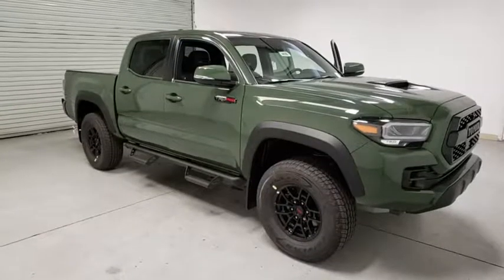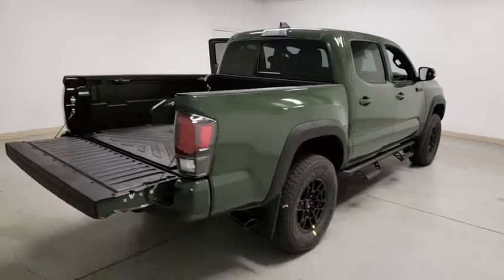2020 Toyota Tacoma Prescott, Flagstaff, Phoenix, Bullhead City, Havasu, AZ T44388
Army Green New 2020 Toyota Tacoma available in Prescott, Arizona at Findlay Toyota Prescott. Servicing the Flagstaff, Phoenix, Bullhead City, Havasu, AZ area.
2020 Toyota Tacoma TRD Pro - Stock#: T44388 - VIN#: 5TFCZ5AN0LX217683

Welcome to Findlay Toyota in Prescott. All of our new Toyotas come with various equipment options including some of the most searched for options like Adaptive Cruise Control, Backup Camera, Bluetooth, Lane Departure Warning, Alloy Wheels, and much more. This specific Tacoma is equipped with the following specific options:brbr4WD.brbr4WD 6-Speed Automatic V6brbrRecent Arrival!
Axle Ratio: 3.91,Front Bucket Seats,TRD Pro Leather Trim,Radio: Premium JBL AM/FM w/Nav & App Radio,Bed Mat,Predator Tube Steps,Mudguards,120V/400W Deck Mounted AC Power,Dual Zone Automatic Climate Control,Engine Immobilizer,Blind Spot Monitor w/Rear Cross Traffic Alert,Rigid Industries LED fog lights,Projector-Beam Headlights,Lane Change Assist,TRD-Tuned Off-Road Suspension (TR),Black Overfenders,Power Sliding Rear Window w/Privacy Glass,Rear Parking Assist Sonar,Air Conditioning,Electronic Stability Control,Front Center Armrest,Leather Shift Knob,Navigation System,Rear Parking Sensors,Tachometer,ABS brakes,Alloy wheels,Anti-whiplash front head restraints,Automatic temperature control,Brake assist,Bumpers: body-color,Driver door bin,Dual front impact airbags,Dual front side impact airbags,Front anti-roll bar,Front dual zone A/C,Front fog lights,Front reading lights,Front wheel independent suspension,Fully automatic headlights,Garage door transmitter: HomeLink,Heated door mirrors,Heated front seats,Illuminated entry,Knee airbag,Low tire pressure warning,Occupant sensing airbag,Outside temperature display,Overhead airbag,Overhead console,Panic alarm,Passenger door bin,Power door mirrors,Power driver seat,Power moonroof,Power steering,Power windows,Rear step bumper,Remote keyless entry,Security system,Speed control,Speed-sensing steering,Split folding rear seat,Steering wheel mounted audio controls,Telescoping steering wheel,Tilt steering wheel,Traction control,Trip computer,Turn signal indicator mirrors,Variably intermittent wipers,Front beverage holders,Auto-dimming Rear-View mirror,7 Speakers,AM/FM radio: SiriusXM,Auto High-beam Headlights,Blind spot sensor: Blind Spot Monitor w/Lane Change Assist warning,Distance pacing cruise control: Dynamic Radar Cruise Control (DRCC),Emergency communication system: Safety Connect with 1-year trial